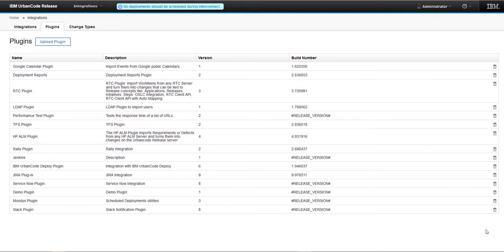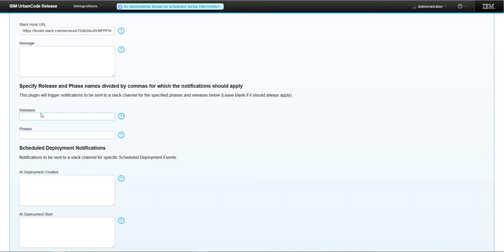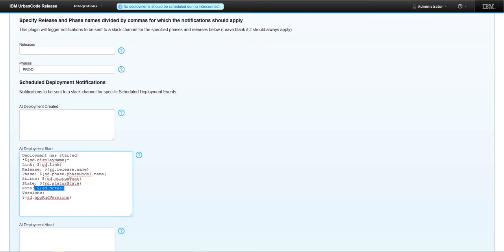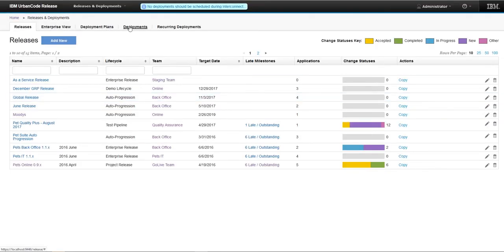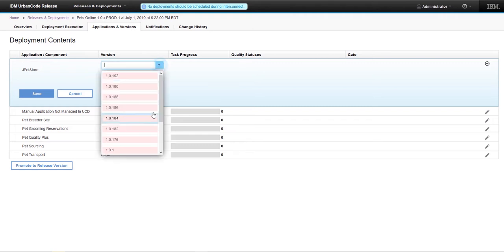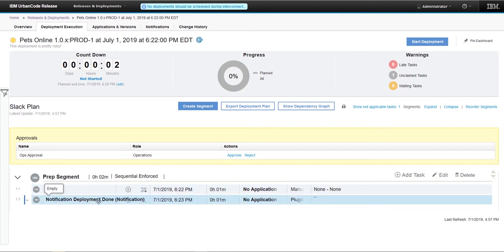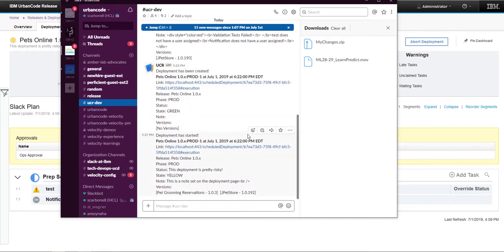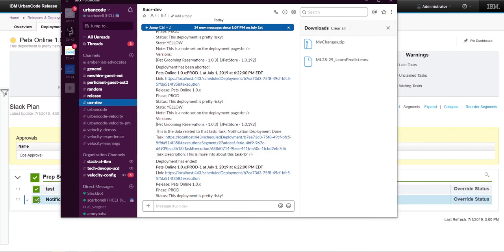Demo: How to use the Slack plugin in UrbanCode Release